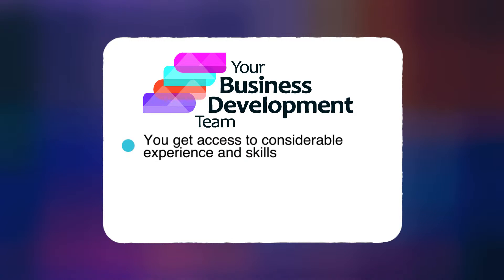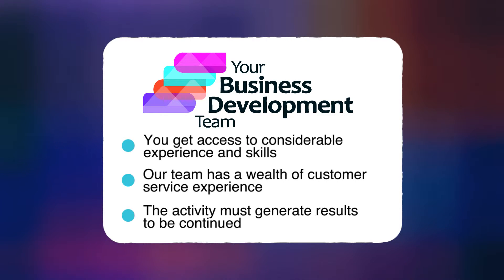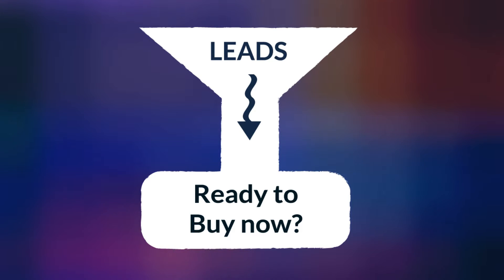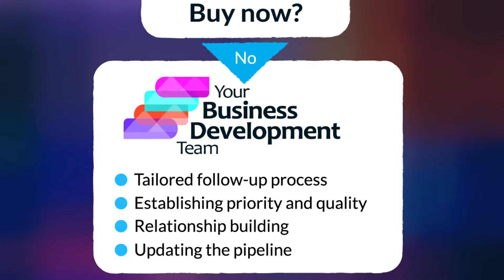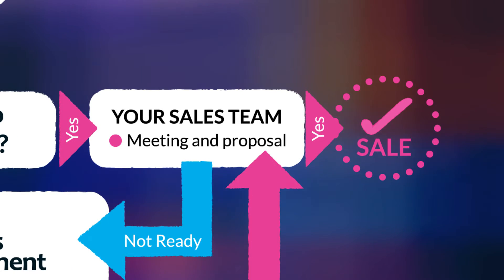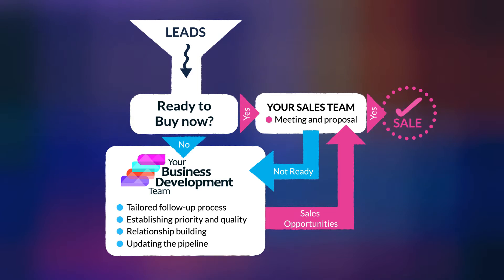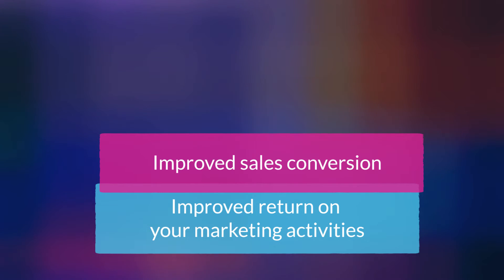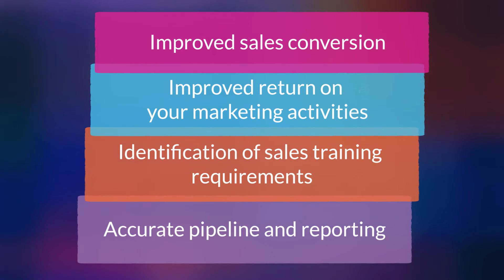How we can support your lead nurturing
Watch this short video from ore details on our lead nurturing system